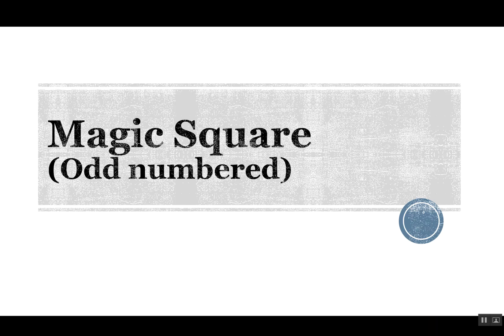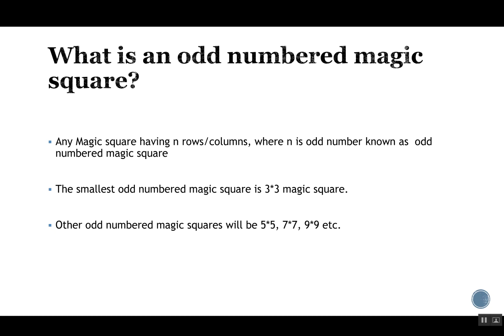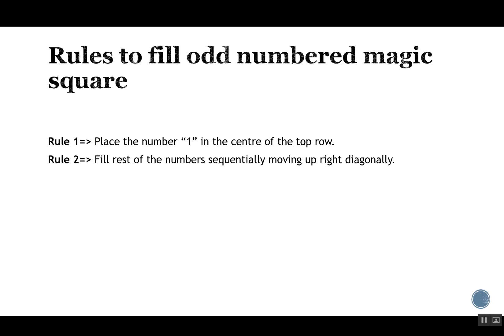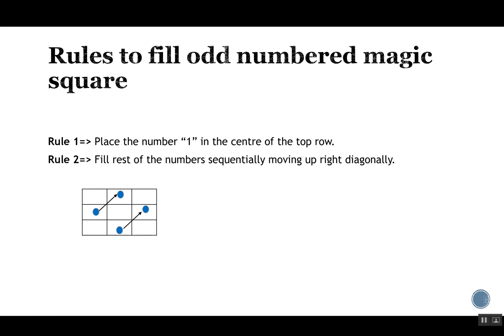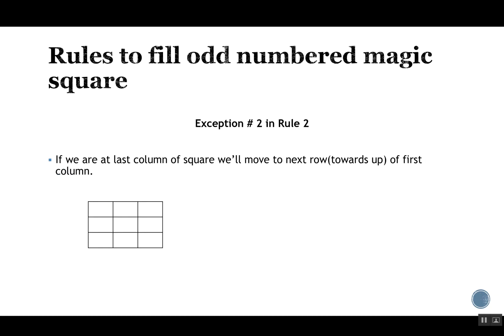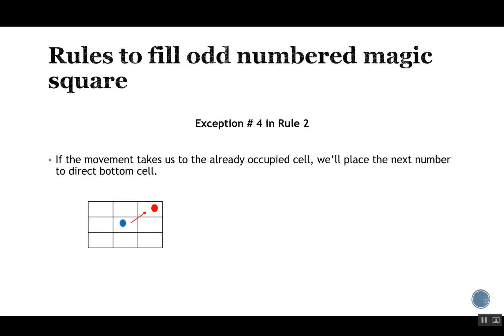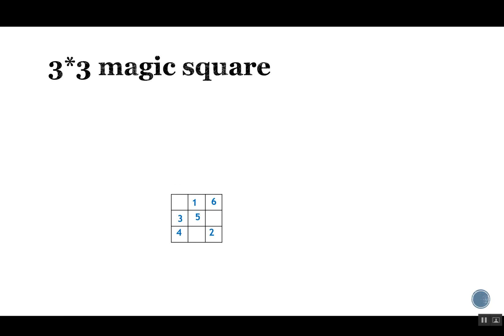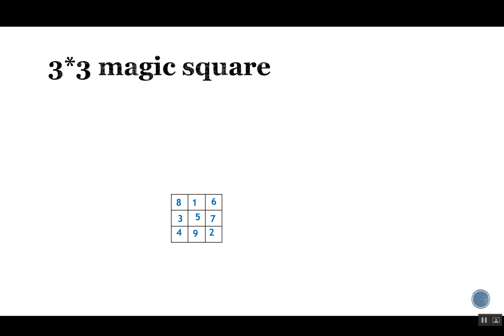Magic Square- Odd Numbered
Solving Magic Square is not a trouble any more, it can be fun if you use these rules.
In this video I have explained the super easy rules to fill odd numbered magic square.
Also, I have given example of 3*3 Magic Square and 5*5 Magic Square
I hope it will be helpful for you.